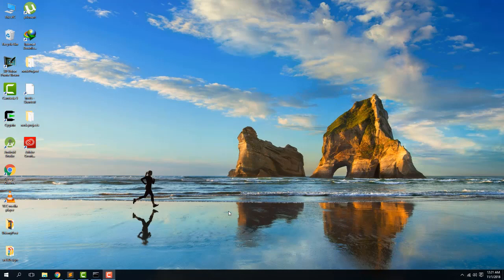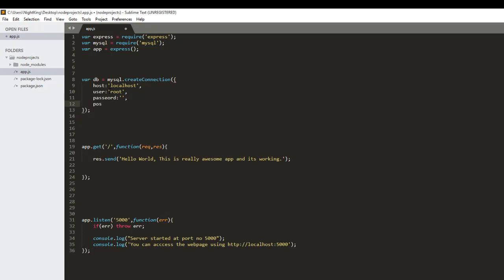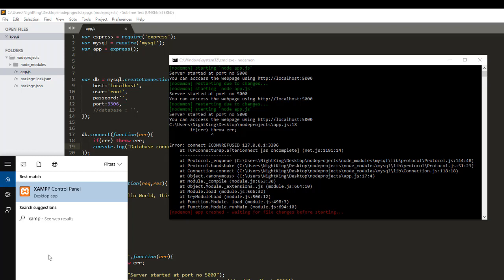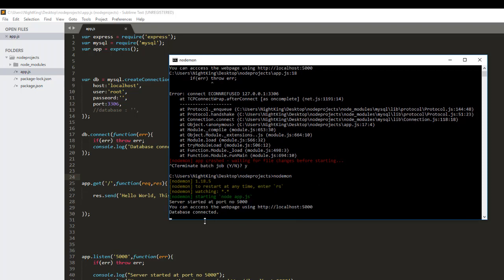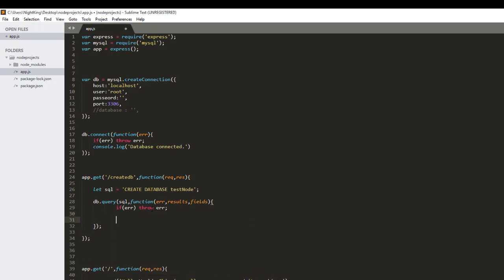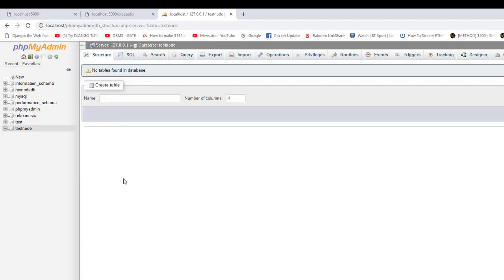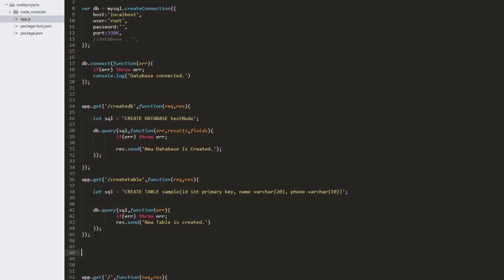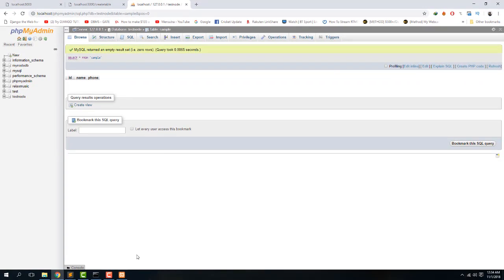Connect Nodejs App to MySQL Server | Nodejs With MySQL And Express Tutorials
This is part - 4 of the Nodejs with Express and MySQL series , in this video i talked about , how to create a MySQL connection and How a database as well as table can be created using MySQL query using node app.

Three Mysql methods i talked about in this video is

1. createConnection()
2. connect()
3. query()

1. CreateConnection() - Method stores the database information and these information is passed through when connect() method is called in the program.

2. connect() - method actually initialize and establish our database connection.

3. query() - method is used to send the query commands to the database server and retrieve the results of the query.